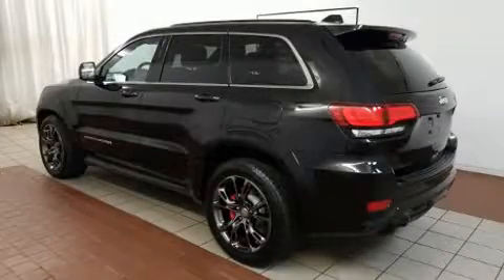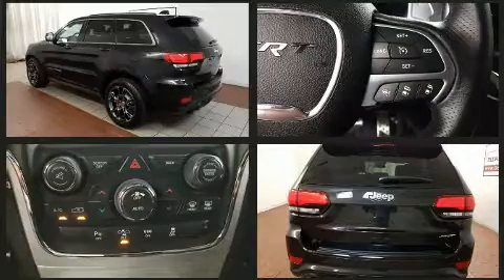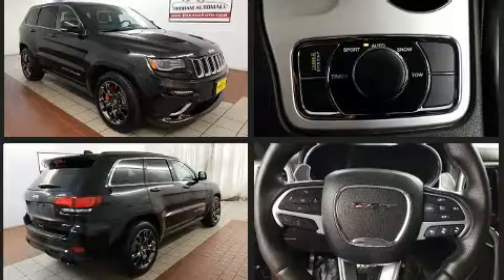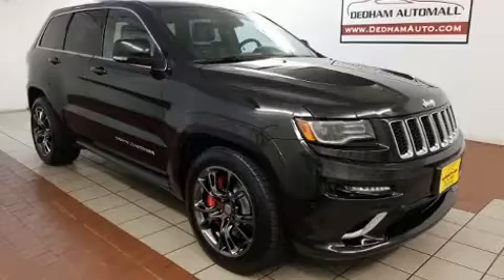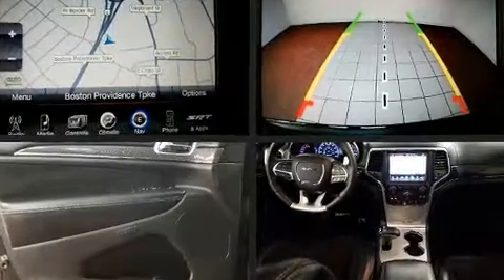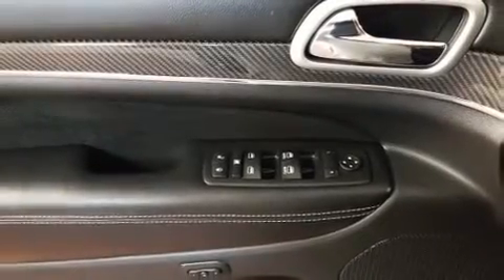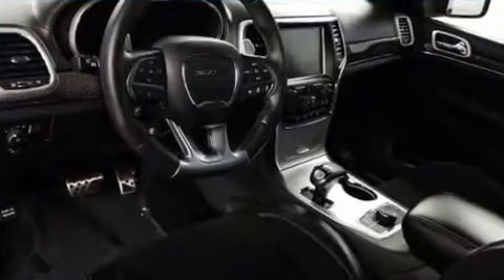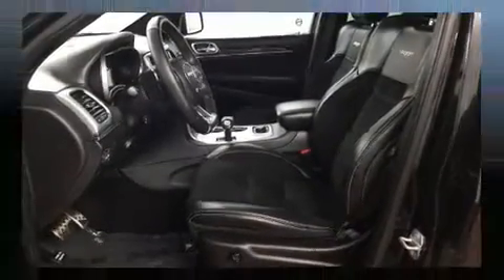2015 Jeep Grand Cherokee SRT 4x4 in Dedham, MA 02026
Get excited about the 2015 Jeep Grand Cherokee. With fewer than 25,000 miles on the odometer, this 4 door sport utility vehicle prioritizes comfort, safety and convenience. Under the hood you'll find an 8 cylinder engine with more than 400 horsepower, and for added security, dynamic Stability Control supplements the drivetrain. Four wheel drive allows you to go places you've only imagined. Jeep infused the interior with top shelf amenities, such as: voice activated navigation, power front seats, an automatic dimming rear-view mirror, heated door mirrors, a power liftgate, blind spot sensor, and cruise control. Features such as automatic climate control and leather upholstery prove that economical transportation does not need to be sparsely equipped. Rear passengers enjoy the seat heating functionality, keeping them warm during the winter months. With high intensity discharge headlights illuminating your path, you'll always appreciate maximum visibility. Jeep also prioritized safety and security with features such as: head curtain airbags, front side impact airbags, traction control, brake assist, anti-whiplash front head restraints, a panic alarm, an emergency communication system, and 4 wheel disc brakes with ABS. You'll never lose visibility with rain sensing wipers, which activate automatically when the drops start to fall. We pride ourselves in consistently exceeding our customer's expectations. Stop by our dealership or give us a call for more information.